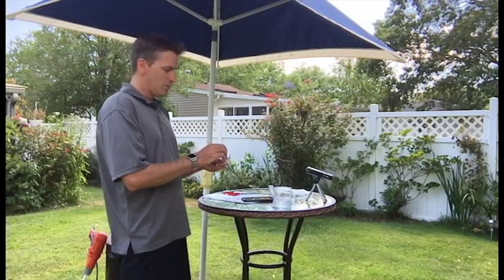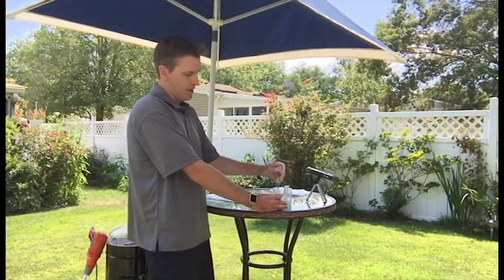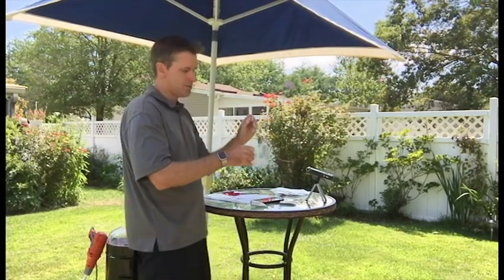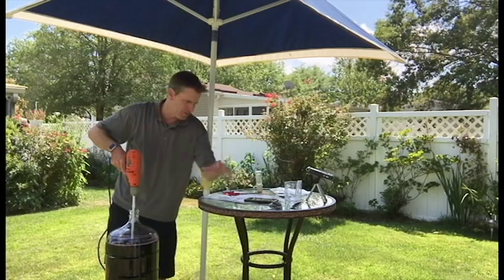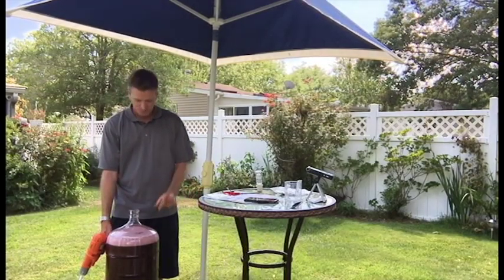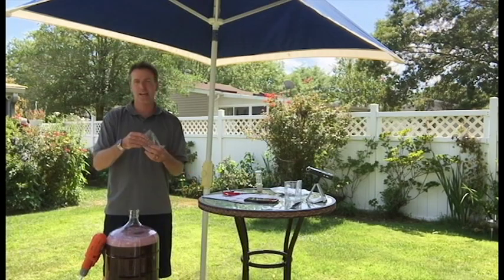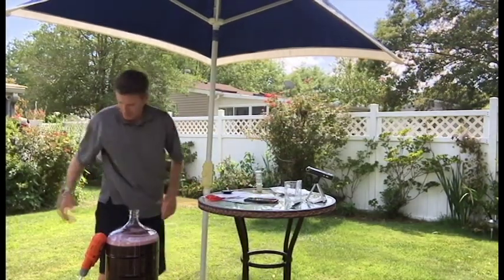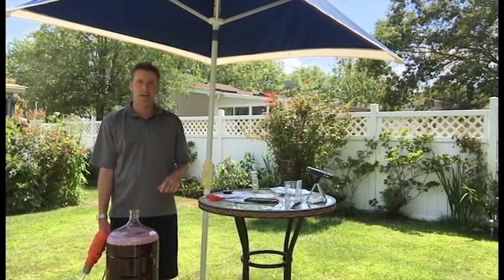Part 2: Kit Winemaking-Degassing-Initial Clarifying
Third video in the Kit winemaking process. The young wine is finished primary fermentation and now is degassed.  Then the first stage of clarifying is started. Last Step prior to finishing stage of the winemaking process